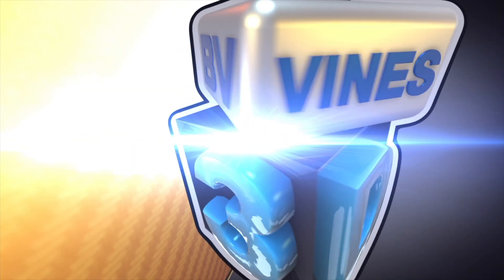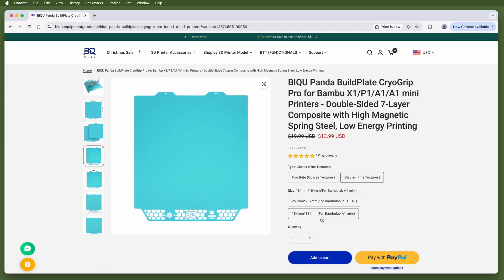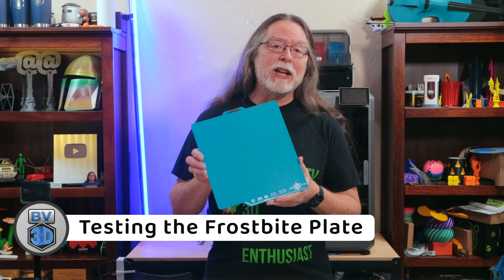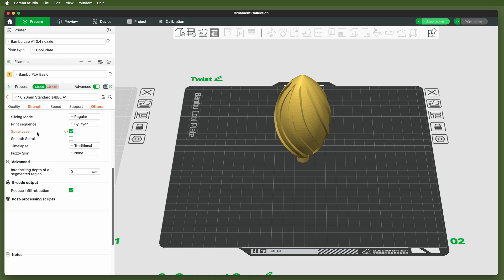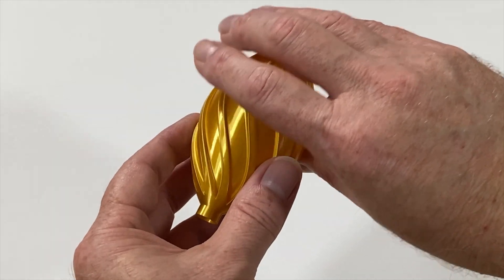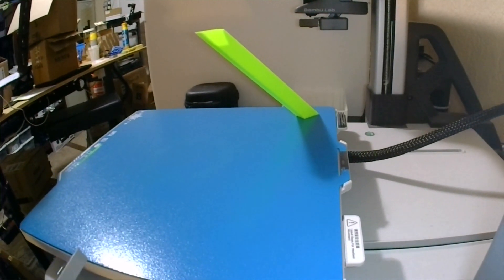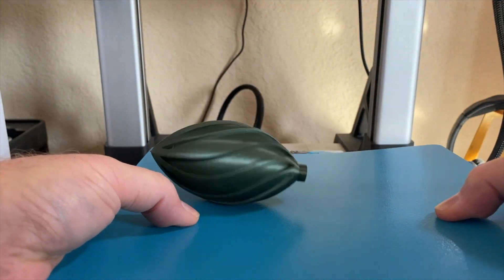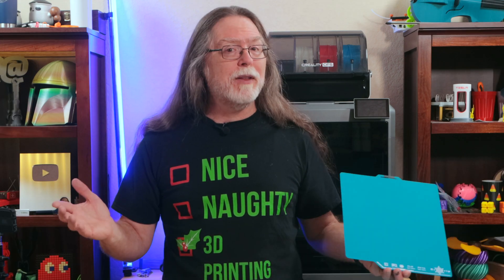TOO COOL! The BIQU Frostbite Plate for Bambu Lab printers!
Hello, 3D Printing friends! Today we're checking out the BIQU Frostbite flex plate for Bambu Lab printers! Prints stick without needing bed heat, and come loose with a quick flex when done! [aff link]

CHAPTERS
00:00 Intro
01:45 CRYO
02:30 GRIP
03:13 Testing The Grip
07:19 Care and Feeding
08:01 Wrapping Up